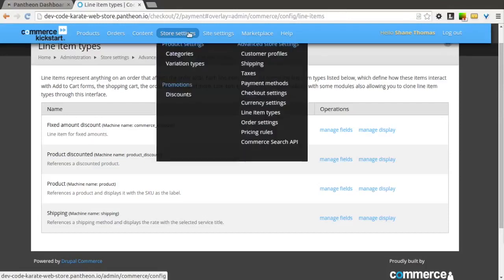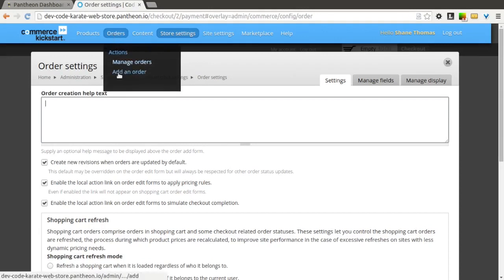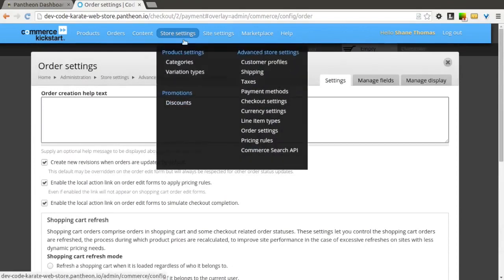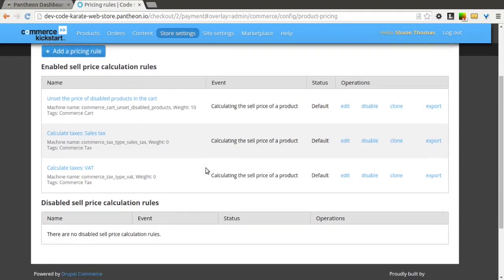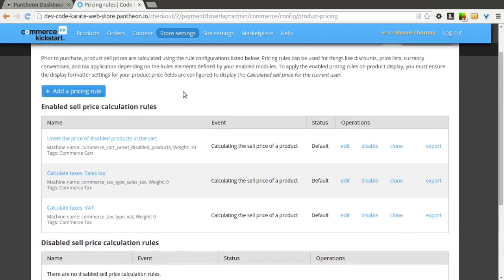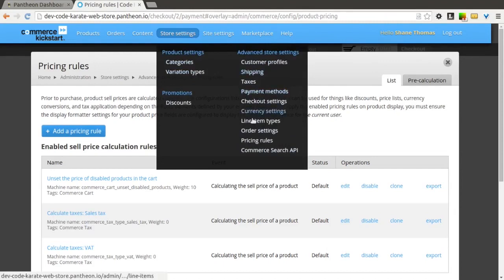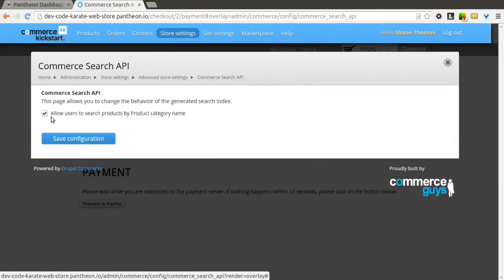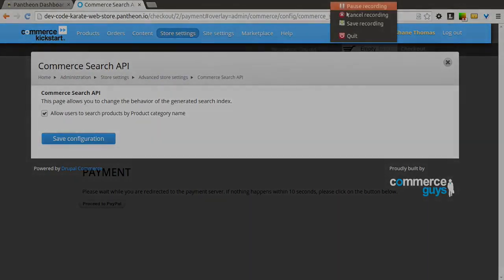Unit 3-13 Order Settings, Pricing Rules and Search API - Drupal 7 Commerce Course